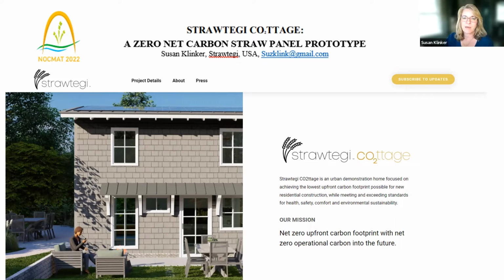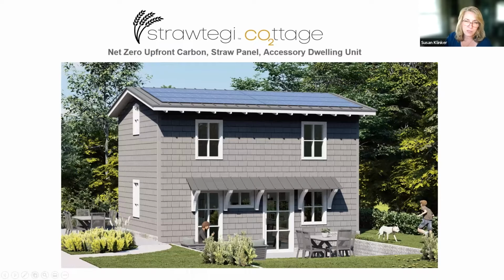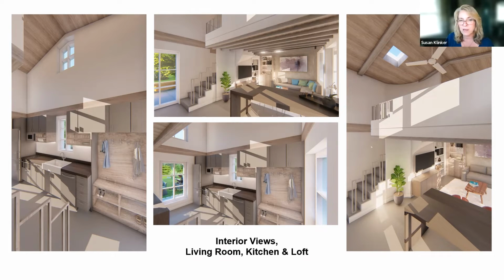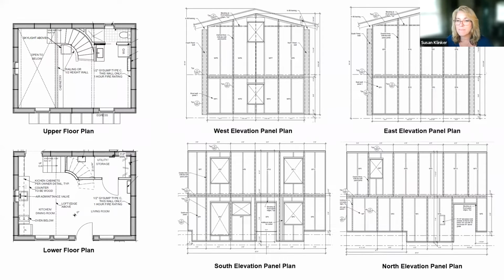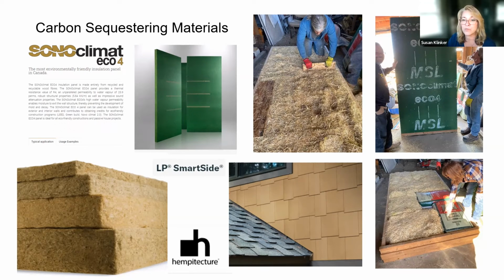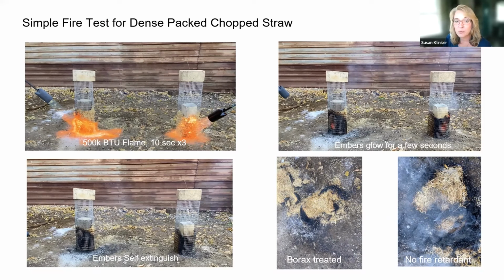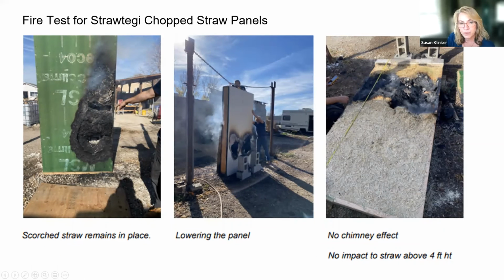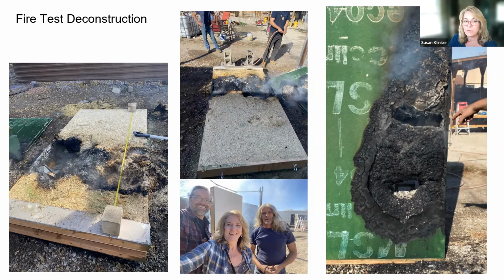Strawtegi CO2ttage: A Zero Net Carbon Straw Panel Prototype